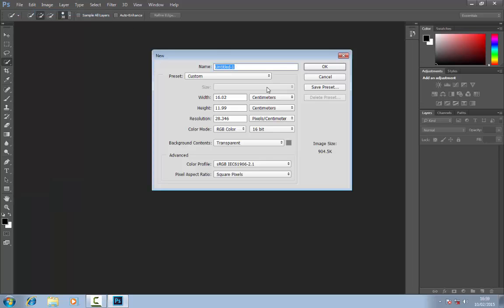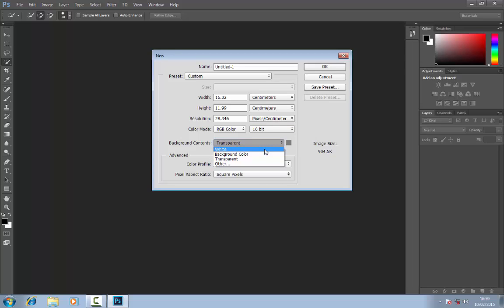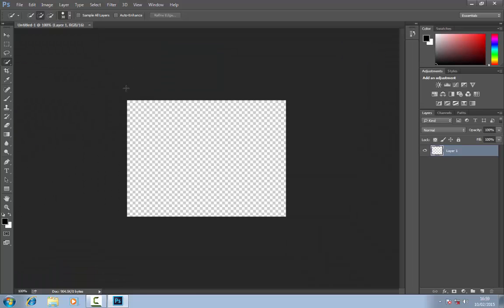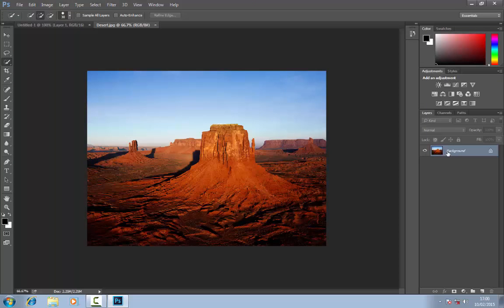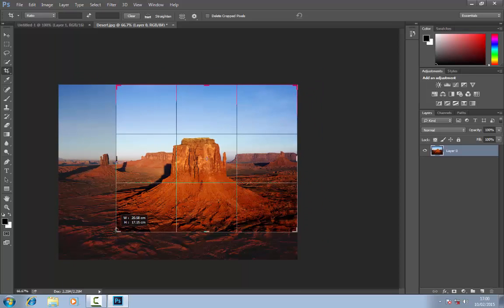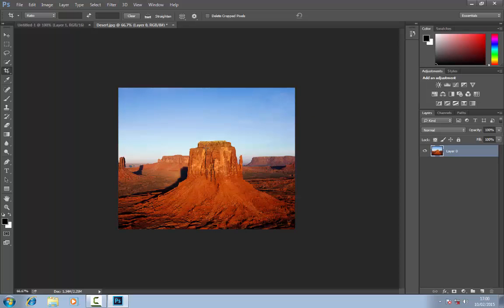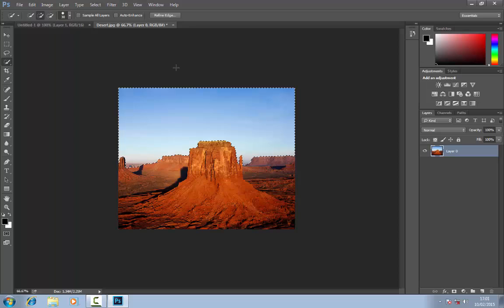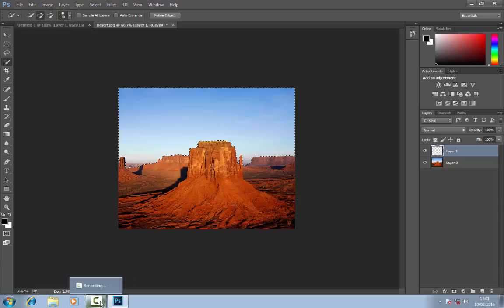Photoshop CC Tutorial - Edit Crop & add Layers.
Beginners guide - In this tutorial i show you how to crop and image edit and add a layer using Adobe Photoshop CC 2014, the same principles apply to earlier editions (CS6, CS5, ect)

Firstly open up Photoshop and click file then new, this is uselful if you wish to set custom values for the Height, Width, Resolution & colour mode. you can start a new project easily using your previous values by pressing ctrl & n.

Click ok then you will be presented with your first layer.

Drag and drop your picture from your files and you can resize the image by clicking and holding the corners of the image and dragging your mouse accordingly.

You can crop an image by using the crop tool on the top left of the screen. (to see which tool you are using then hover the mouse over the tool) To get more options for that tool, right click on the tool and make a selection.

To add a new layer in Photoshop then click the folded paper shaped icon on the bottom right of the interface.